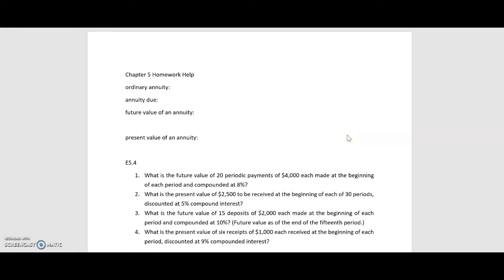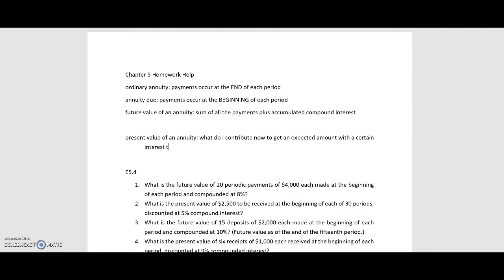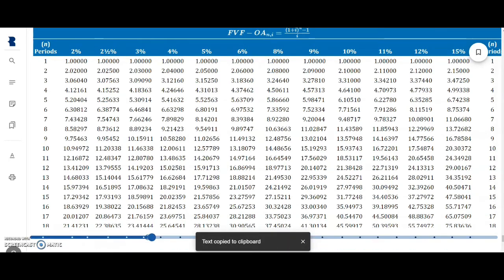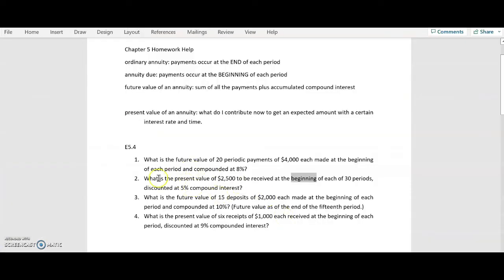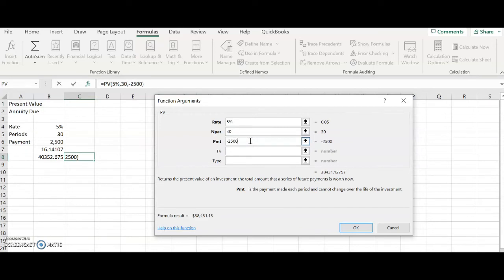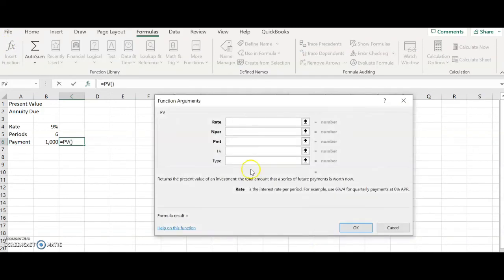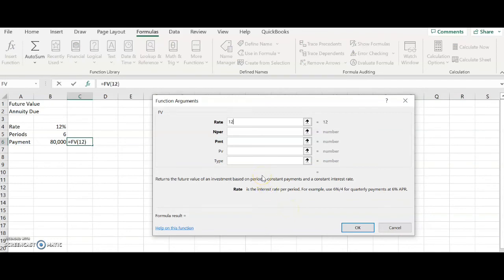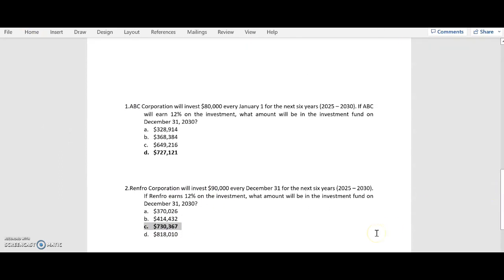201 ch 5 homework help